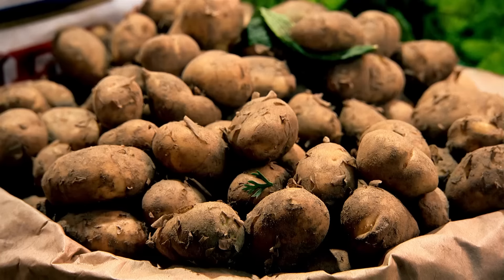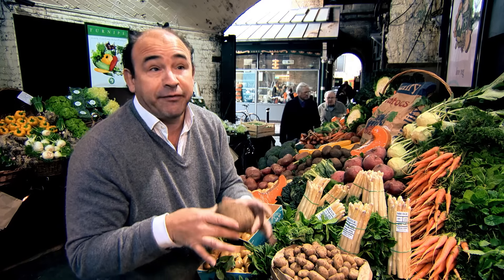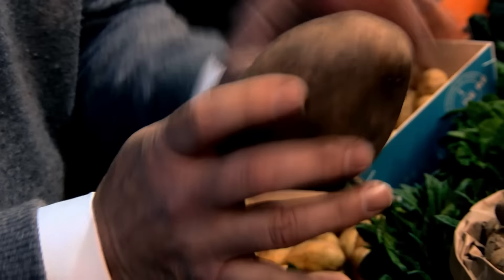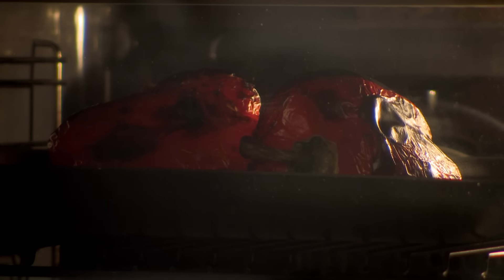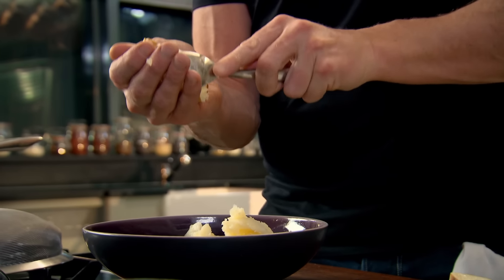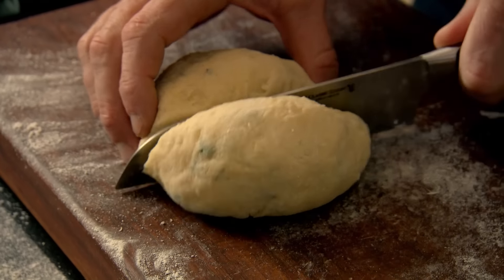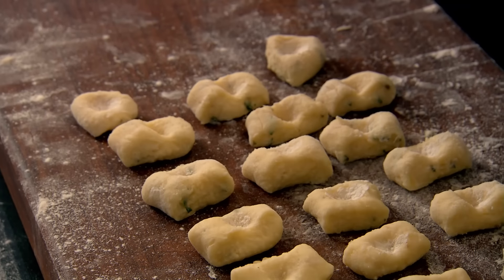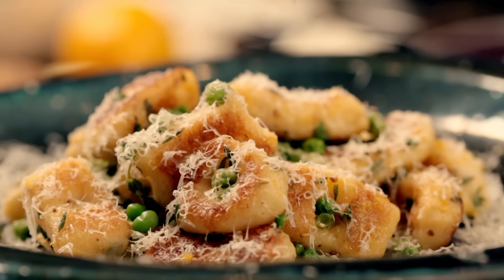Gordon's Guide To Potatoes | Gordon Ramsay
Whether you're following how to make a potato cake from Tik Tok or trying to find the perfect potato for your dish here's a guide to follow!